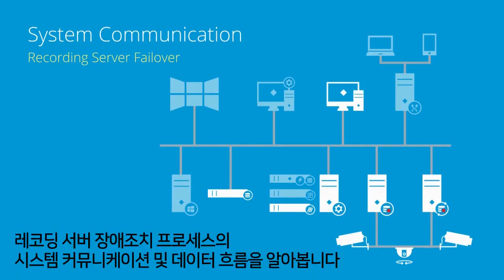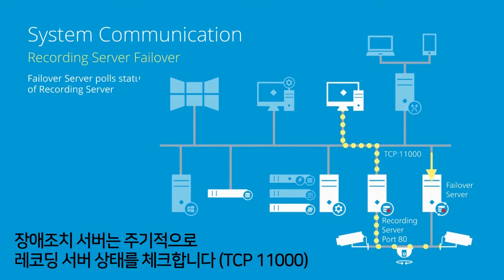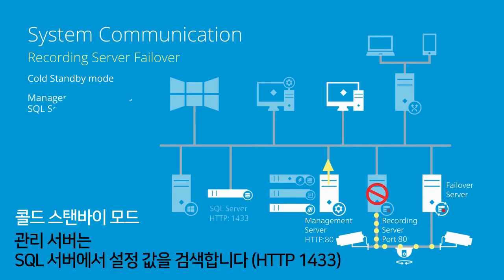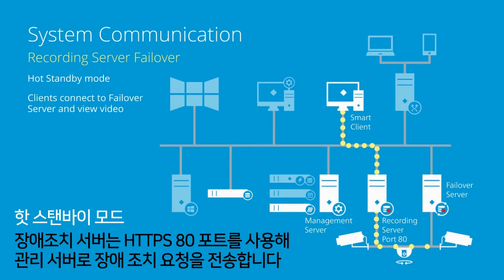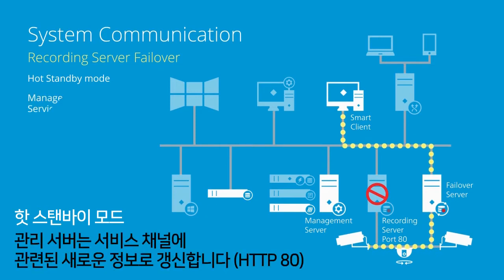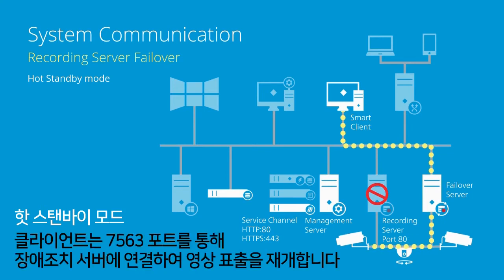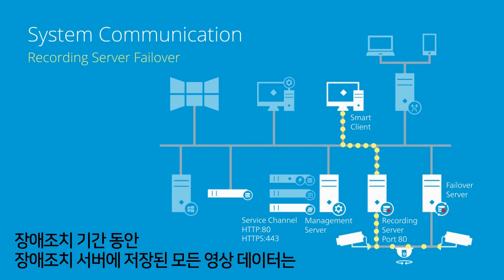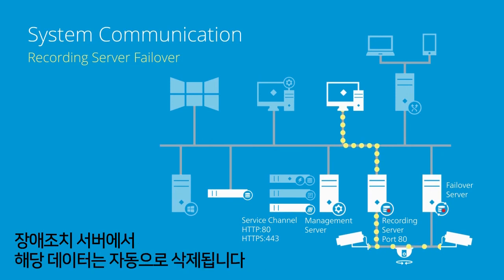시스템 아키텍처 13 Recording Server Failover